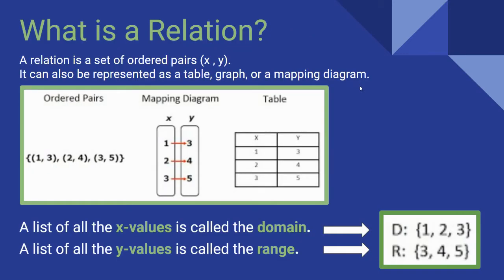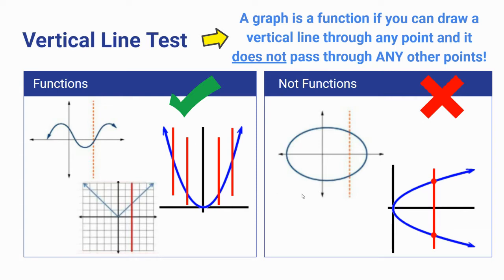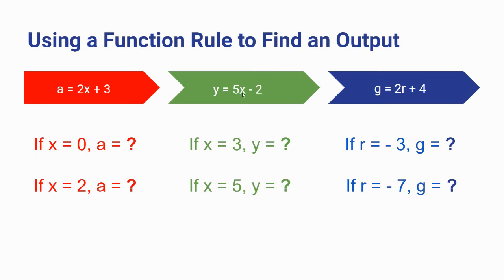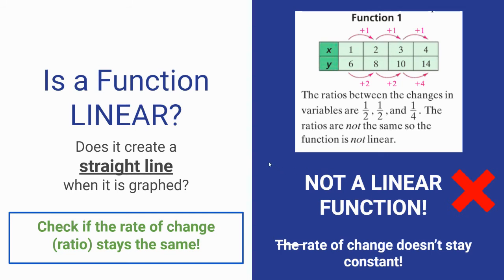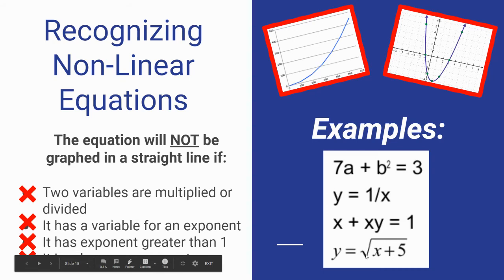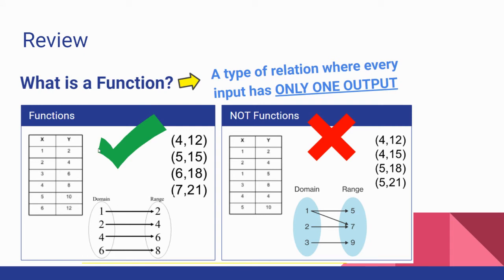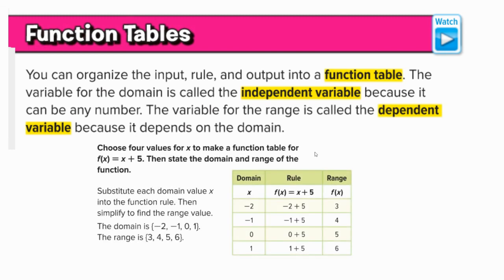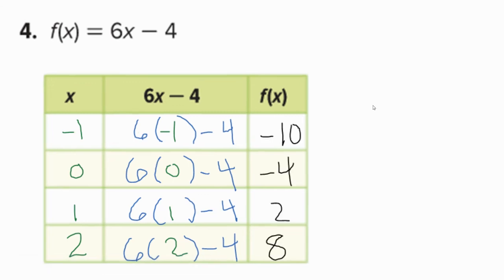Introduction to Functions